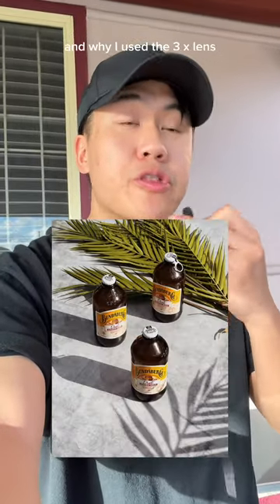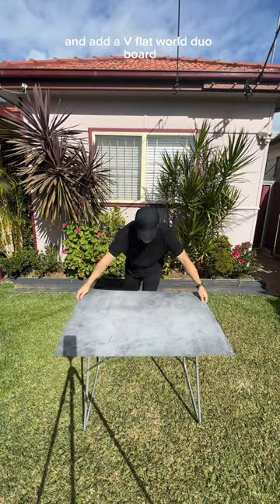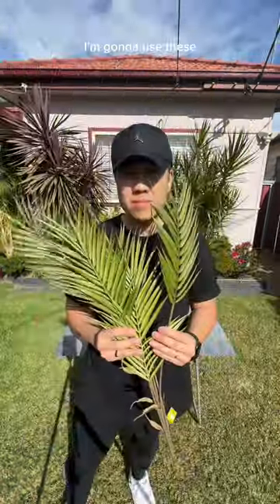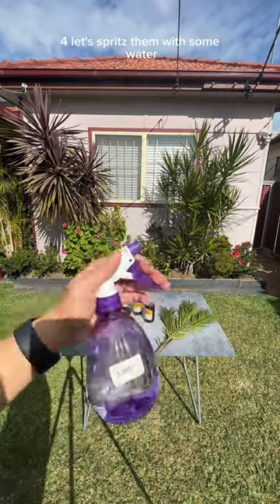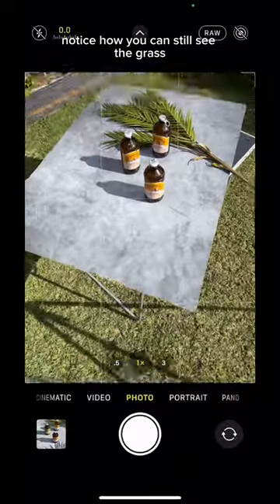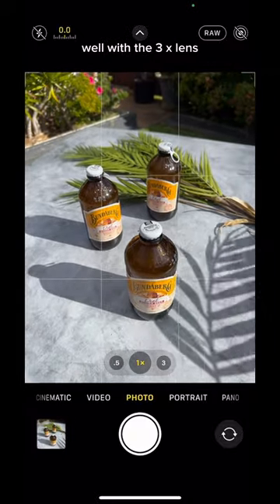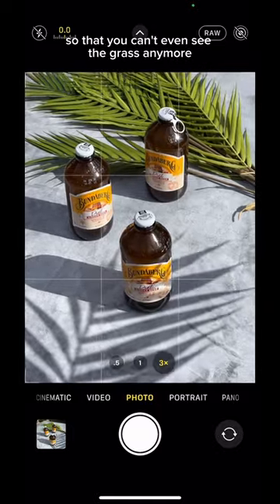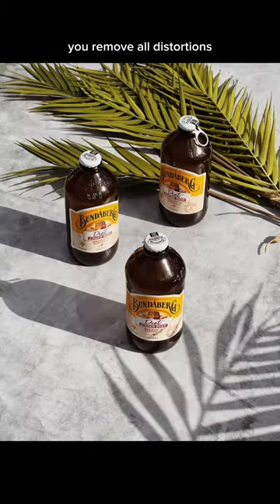Photography tips from @mkle :)